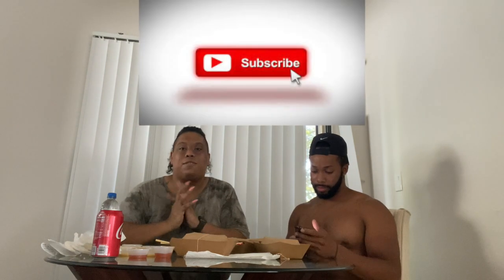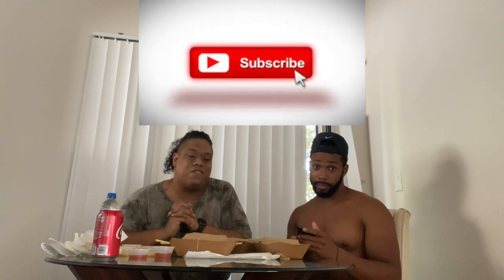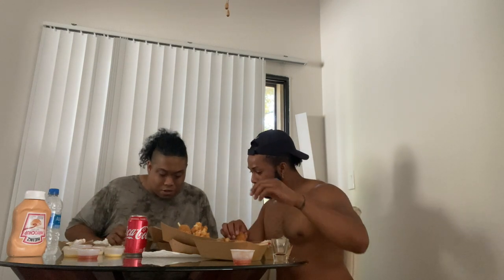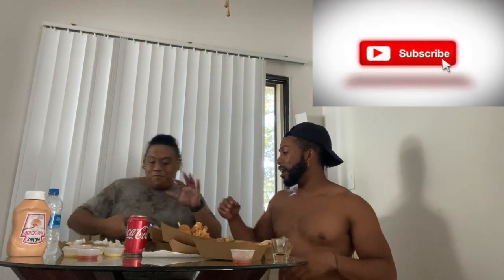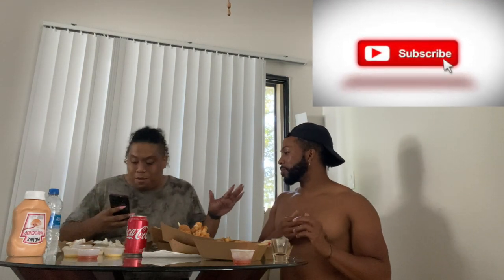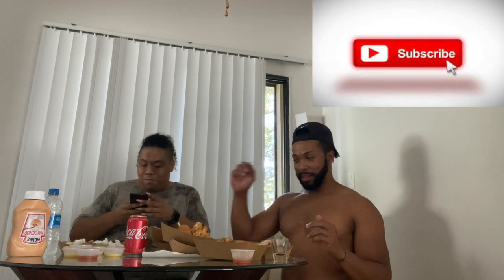Korean Hot Dogs Mukbang For Our First Date 😉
In this video me and Daniel eat Myungrang HotDog

LOVE YOURSELF THE REST WILL FOLLOW***

Follow Daniel on IG
the_lartigue_experience